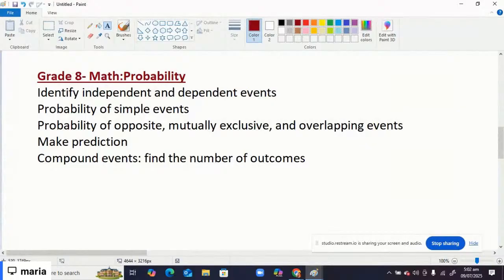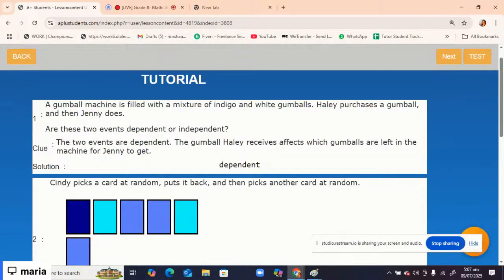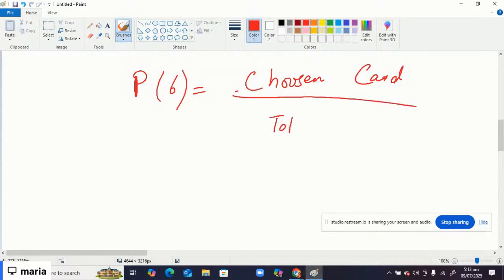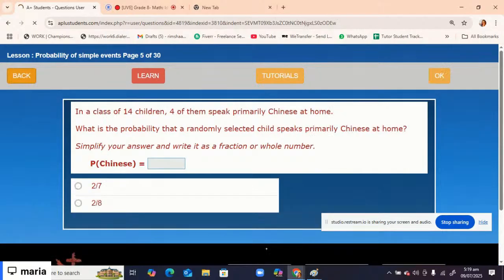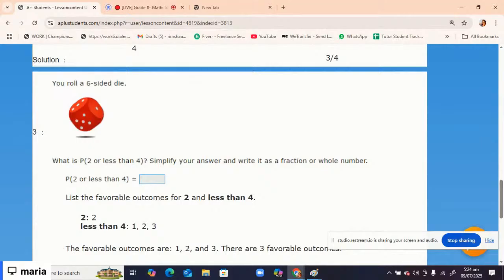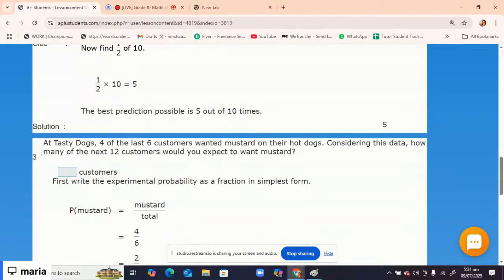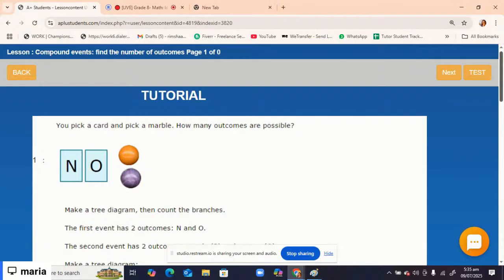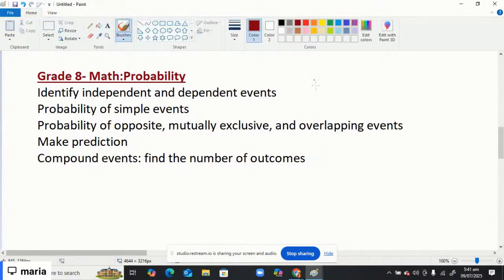Grade 8- Math: Identify independent and dependent events,...